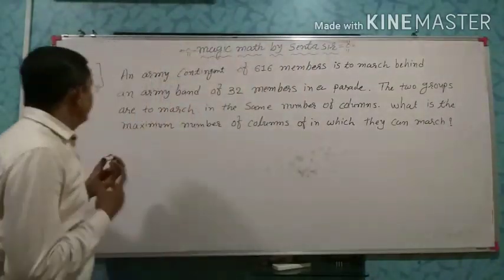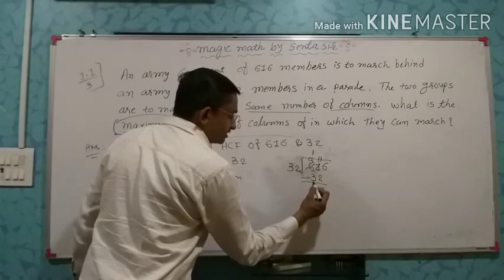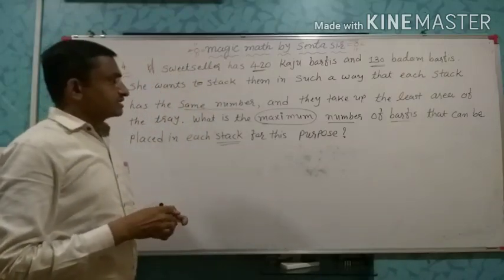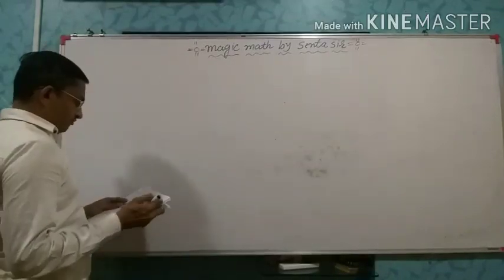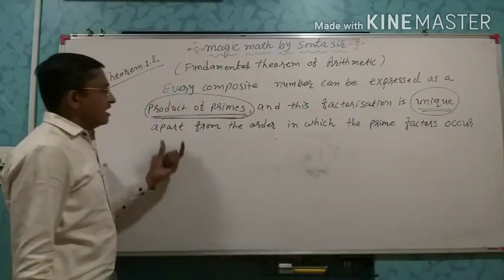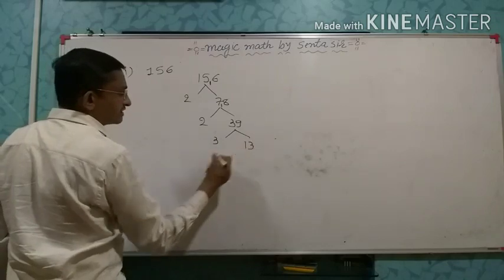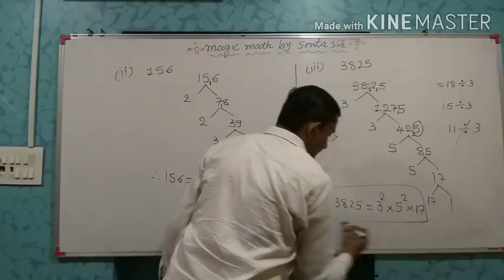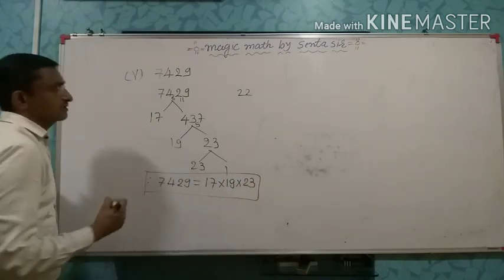std10 maths chap-1 L-2 @magicmathbysentasir3080 || sentasir || cbse || NCERT || GSEB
std10 maths chap-1 L-2 ‎@magic math by senta sir  || sentasir || cbse || NCERT || GSEB